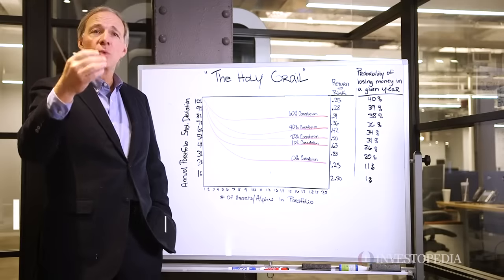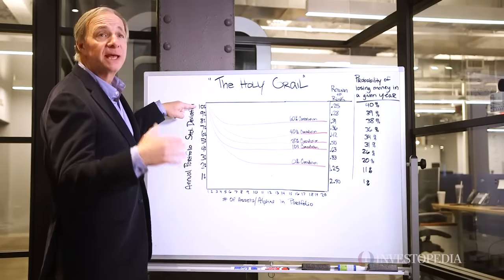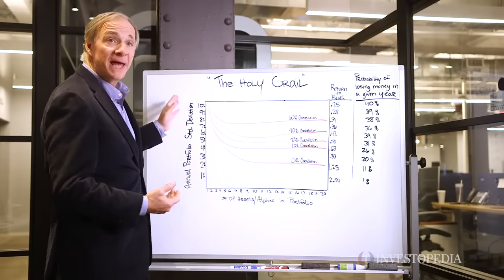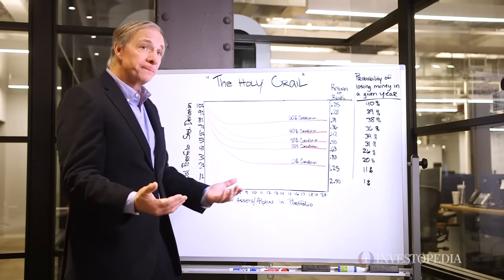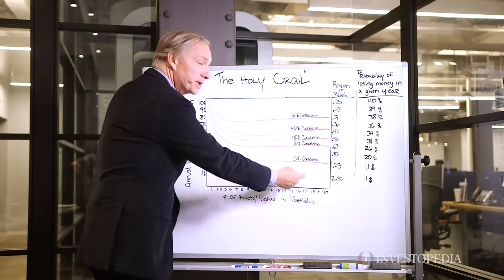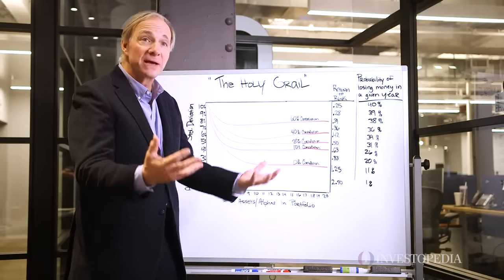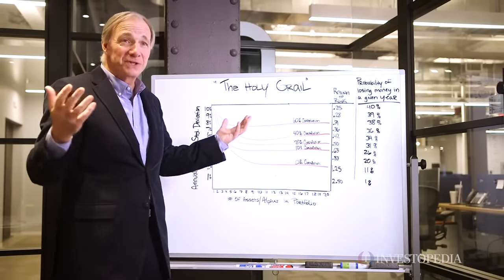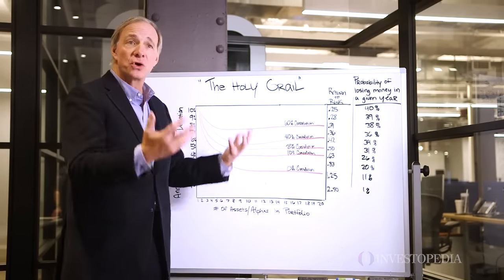Ray Dalio breaks down his "Holy Grail"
While Indiana Jones might have found it safely tucked away in the Temple of the Sun, to legendary investor Ray Dalio, the "Holy Grail" is a sweet spot between diversification and correlation.